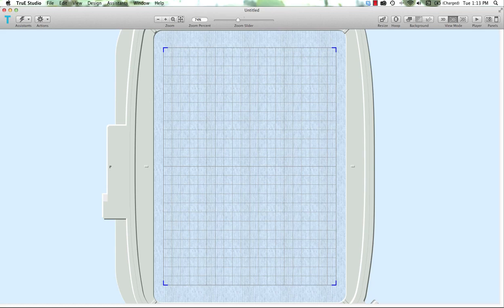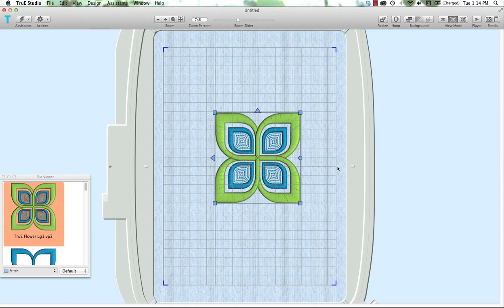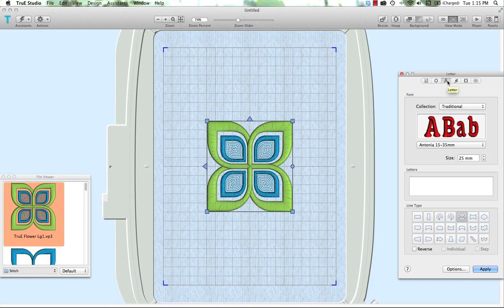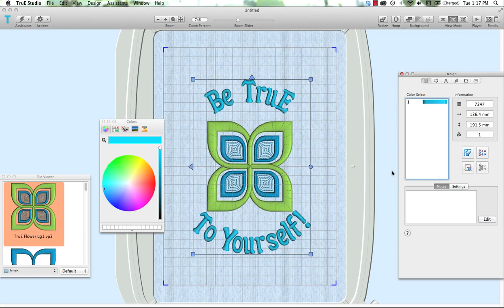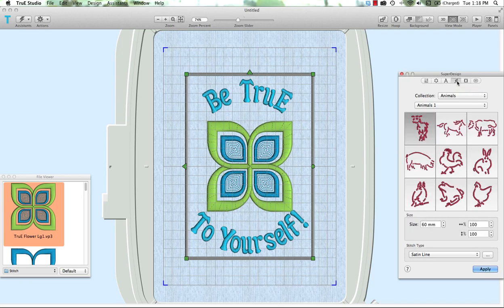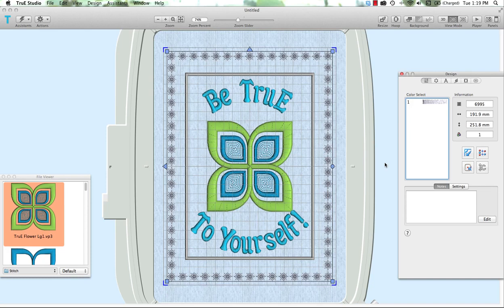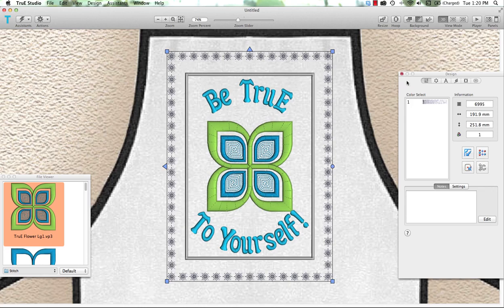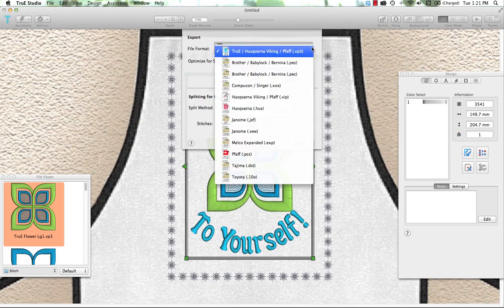TruEmbroidery™ Studio Demo 1 Part 1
Sales of sewing machine, spare parts, repair and service and Accessories , The Therapeutic Way by PFAFF Singapore